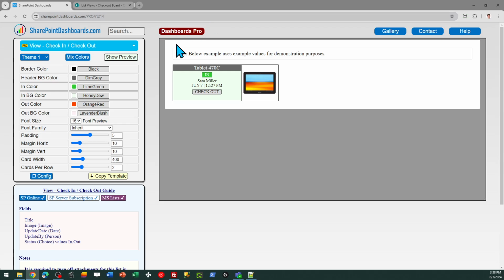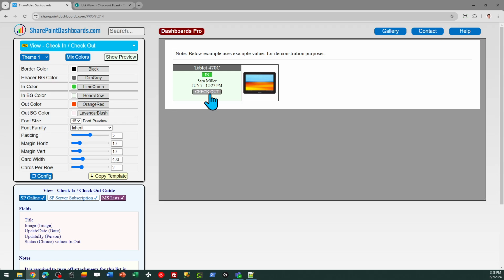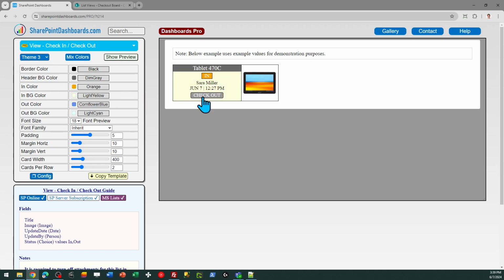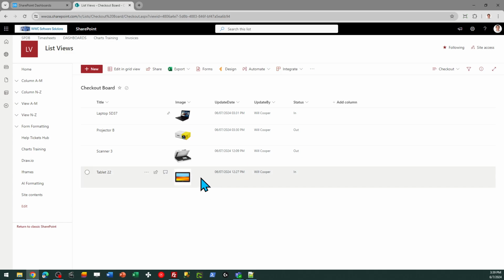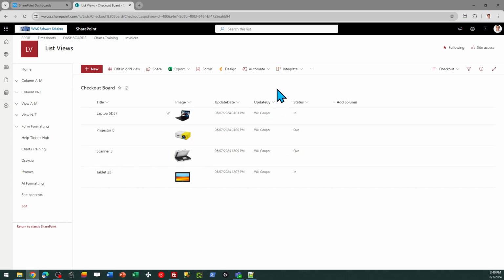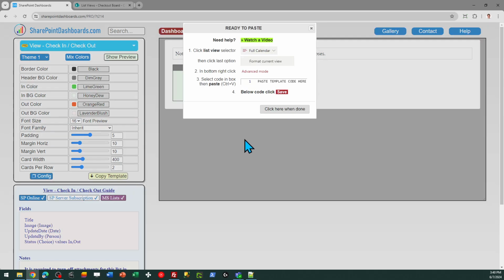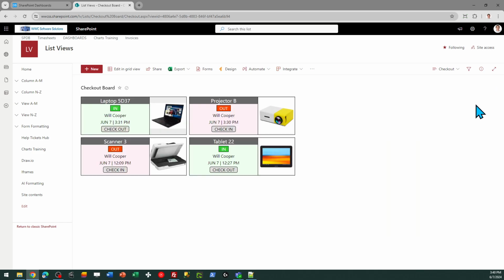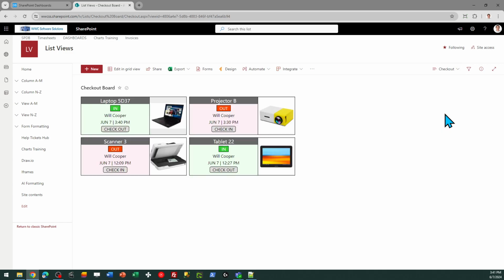Check In / Check Out board in SharePoint Online Microsoft Lists Modern List View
Learn how to add a simple Check In / Check Out board to your modern SharePoint list view. This template is available here: